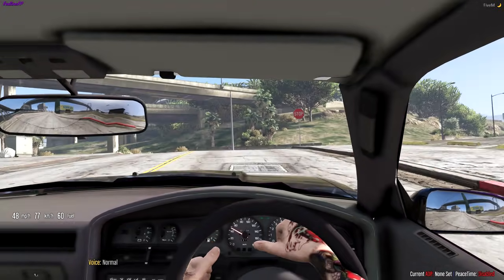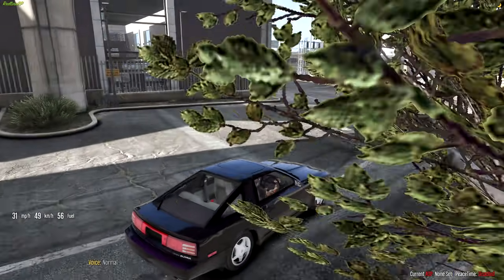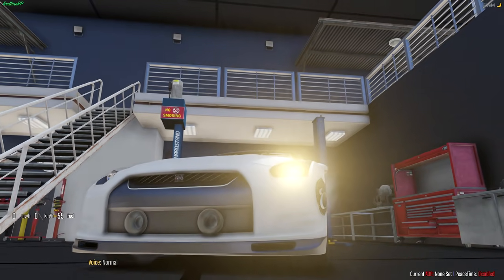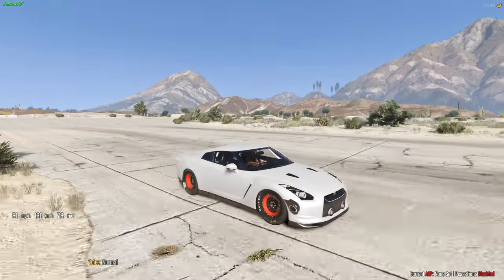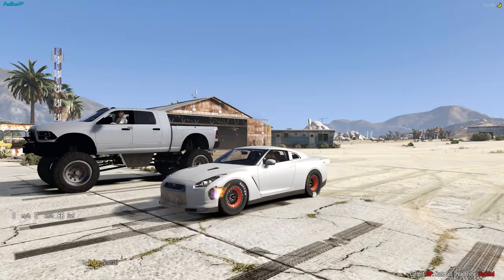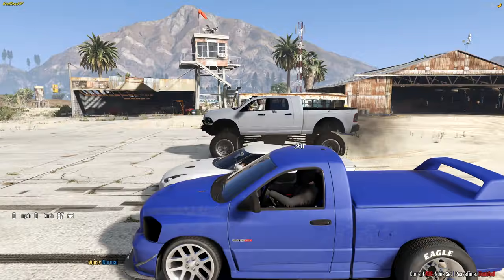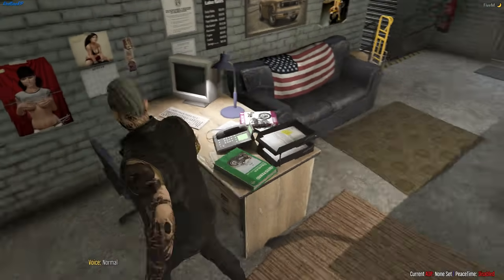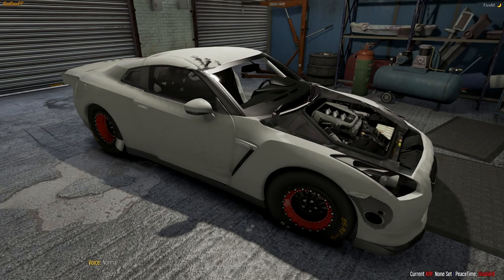GTA 5 Roleplay - Monster 2100HP Drag Nissan GTR R35 | RedlineRP #202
I LOVE THIS THING! I does epic wheelies. Thats all I need to say it pulls mean wheelies and looks incredible. Let me know what you think about this. I think I will be ending up buying this for my self I loved it!